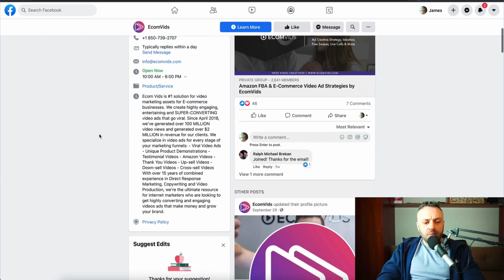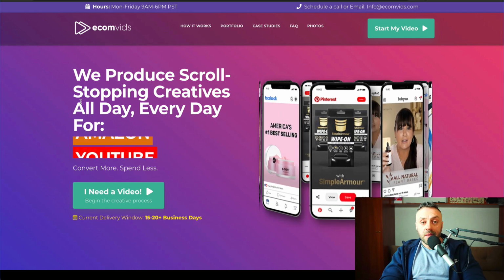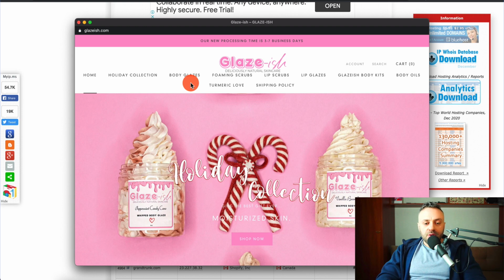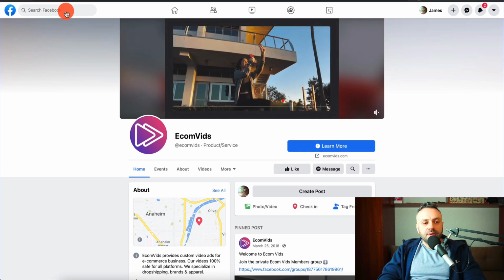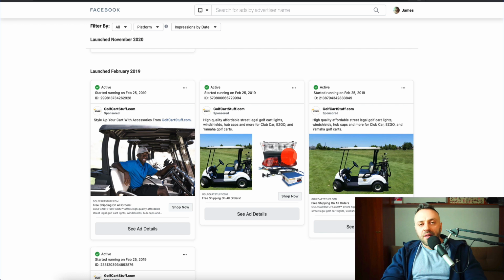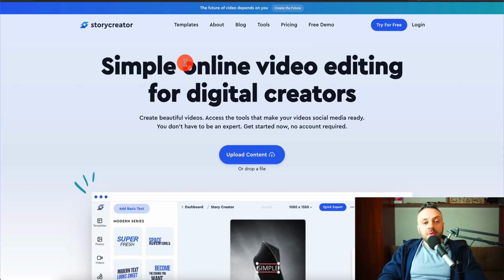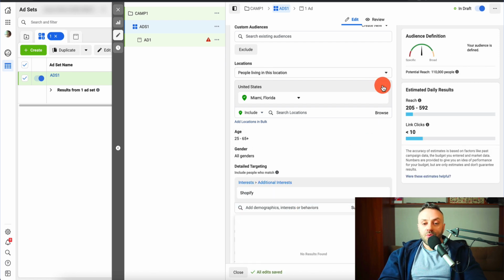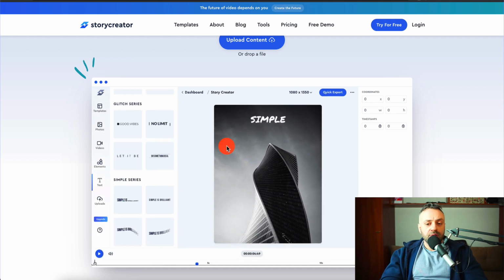How To Make $50-355 per Day with FREE Traffic FOR SUPER BEGINNERS (2 METHODS IN ONE!)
✔️Unique Method ✔️ No Website ✔️ Free/Paid Traffic ✔️ High Conversions

In this video, I will show you a unique method to make good money without paying for traffic at all. plus, at the end of video, I show you an alternative method that you can implement as well.